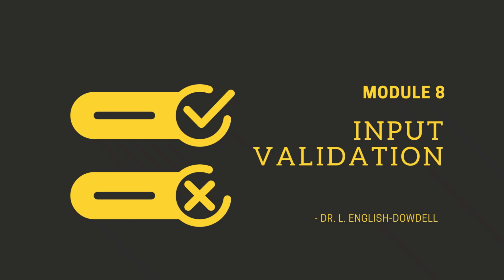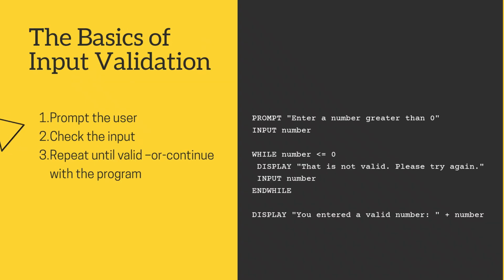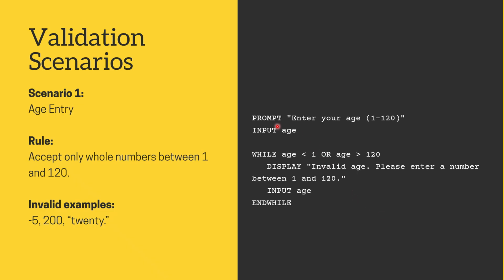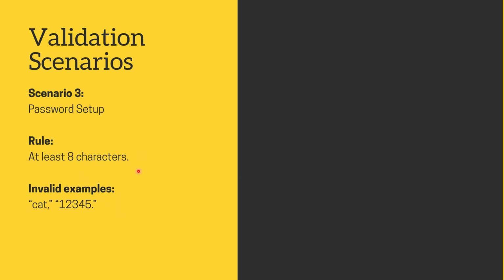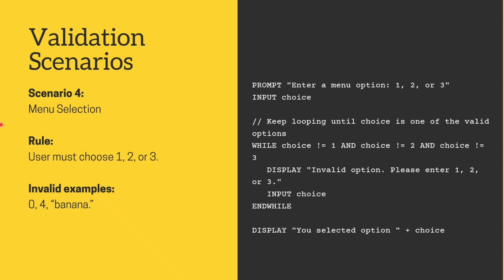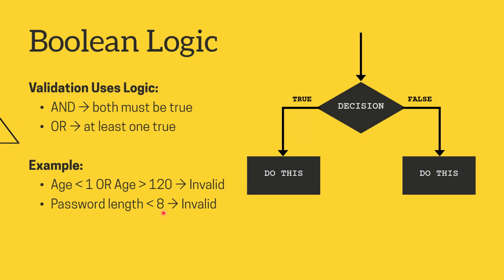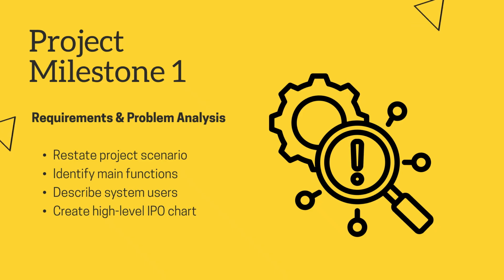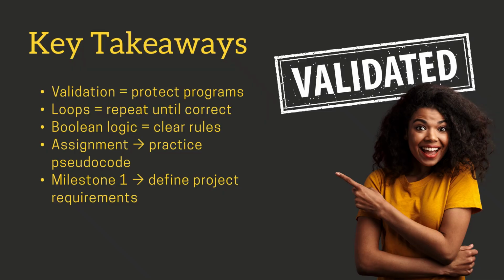Module 8: Input Validation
In this lecture, we explore how to protect programs by validating user input. You’ll learn why input validation is essential, how to design validation logic, and how to use loops and Boolean conditions to ensure only valid input is accepted.

We’ll walk through real-world examples like validating age, zip codes, passwords, and menu selections.

This session also connects to your assignment on writing input validation pseudocode and provides an overview of Project Milestone 1: Requirements & Problem Analysis.